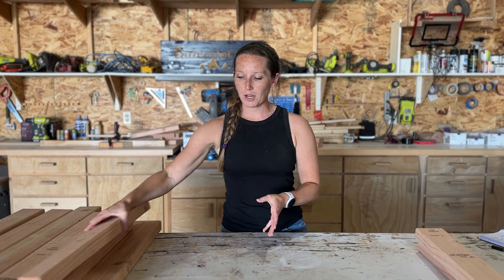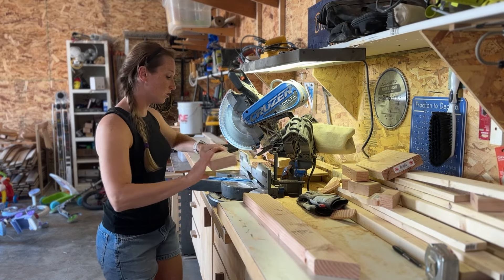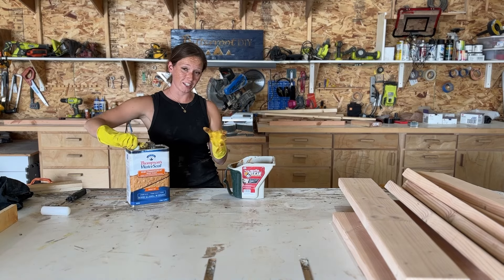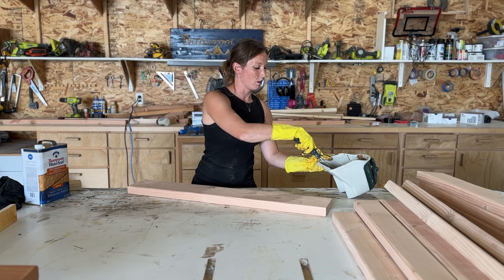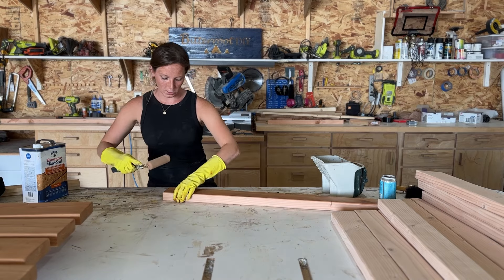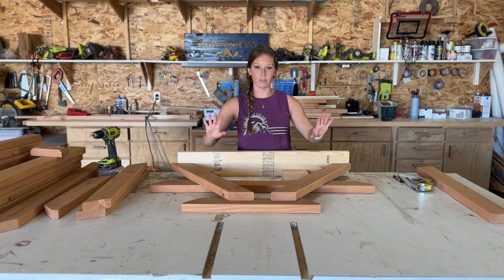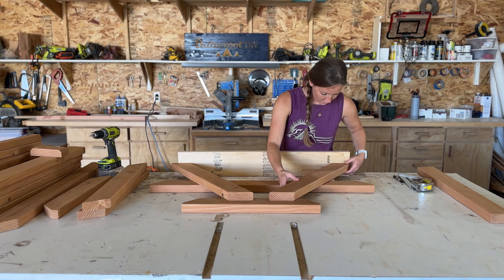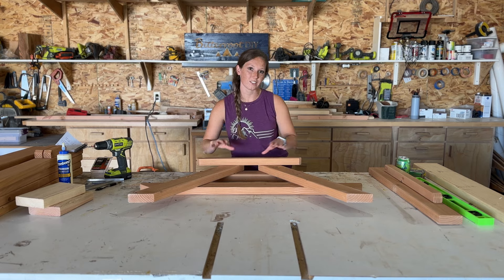DIY Kids Picnic Table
Video is a bit behind, but this kids patio space was such a hit all last summer! They even used it as much as possible throughout the winter.

The kids had special requested a new picnic table. I built one for them a couple years ago, but we had to leave it behind when we moved from Minnesota (couldn’t fit it in the moving truck). Our oldest had been missing it ever since, so it was time to build a new one!
Create a special space for your little ones and make outdoor memories that last a lifetime with this DIY Kids Picnic Table!